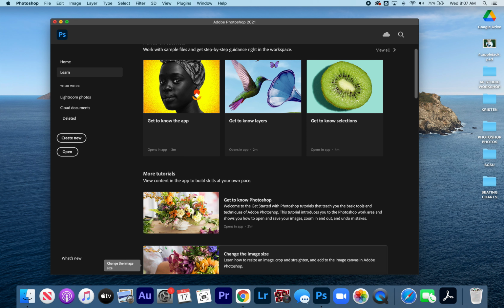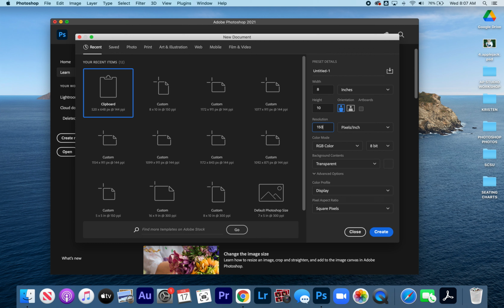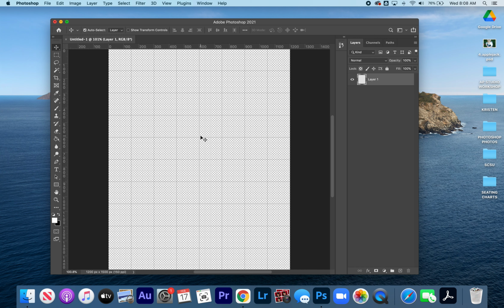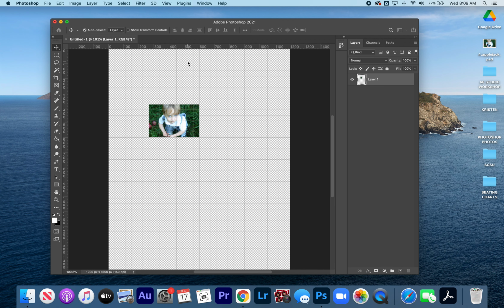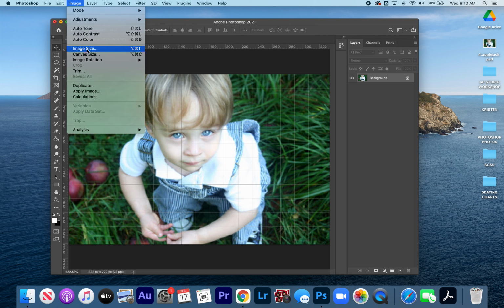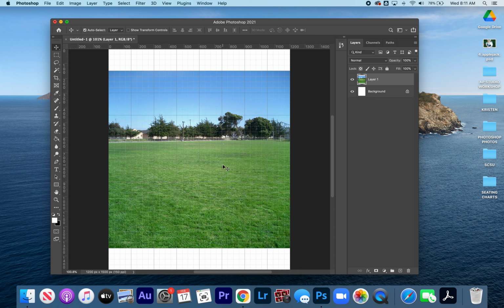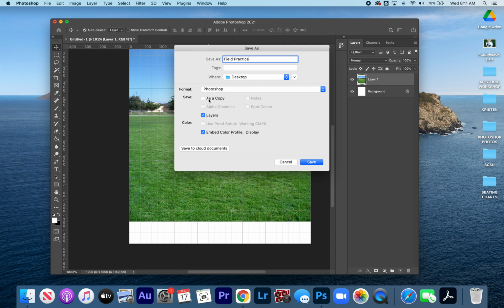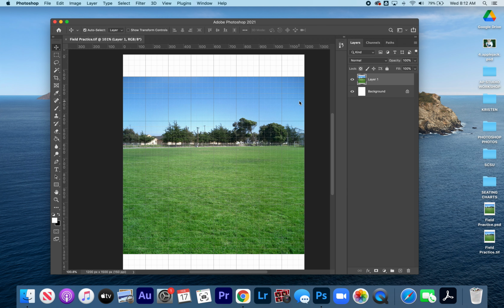How to make a NEW file for a composite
How to make a NEW file for a photoshop composite
File, New, 8 x 10, INCHES, 150 Resolution,

Then Command 0, command A, Command C, Command W, command V

Use your move tool to place, etc.

Also, File Save As .psd (if you will work on it again)
File Save As. jpg or .tiff (if you are done and ready to print/hand in)